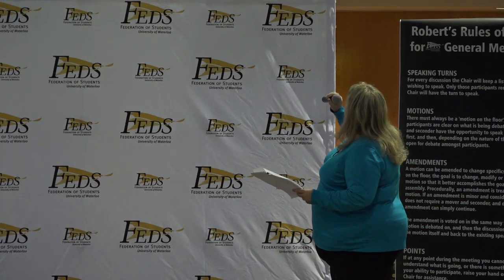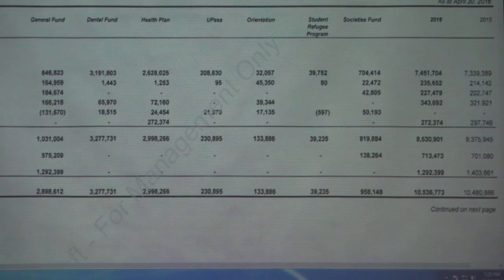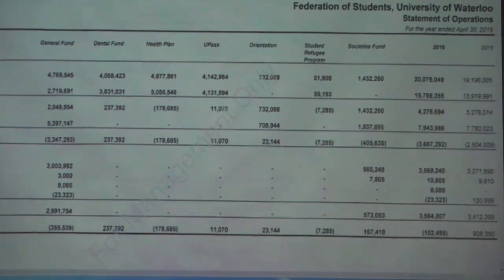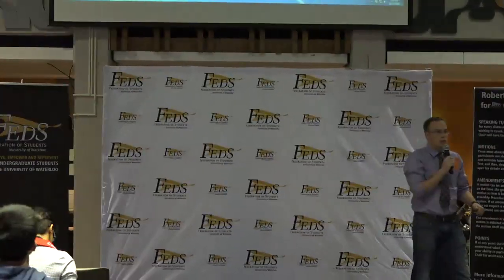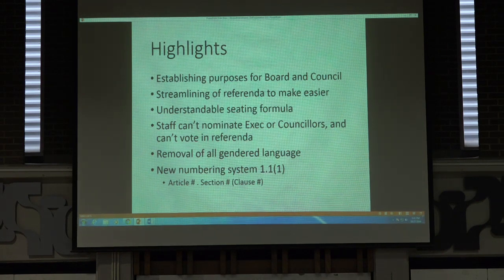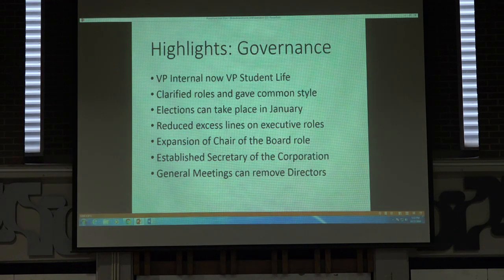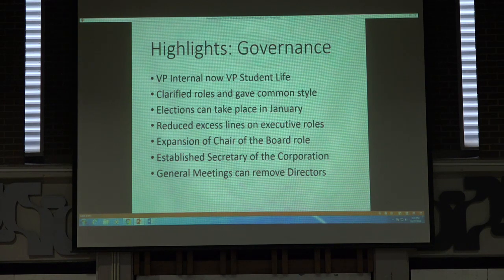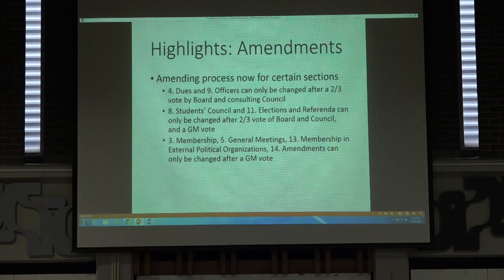Fall 2016 General Meeting